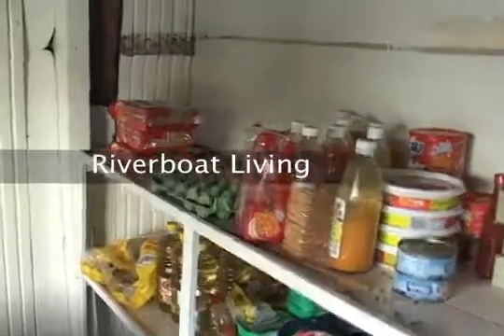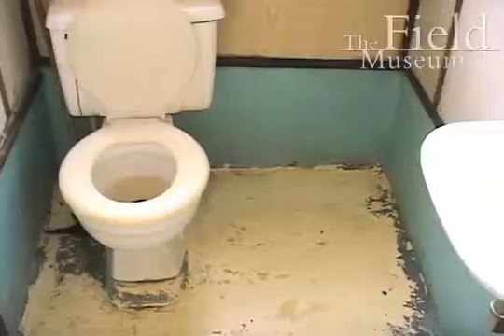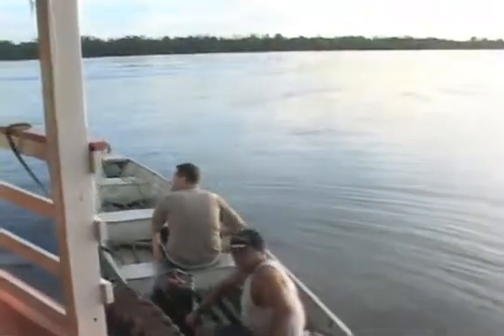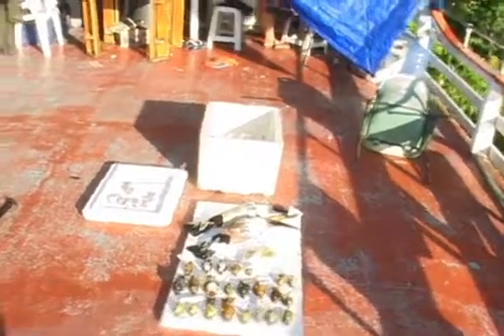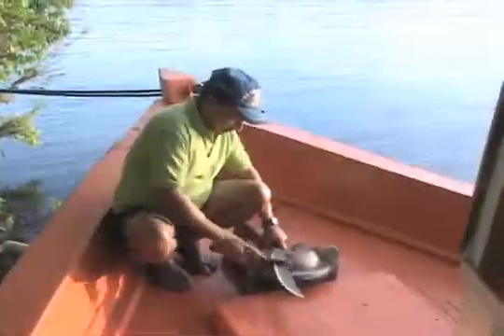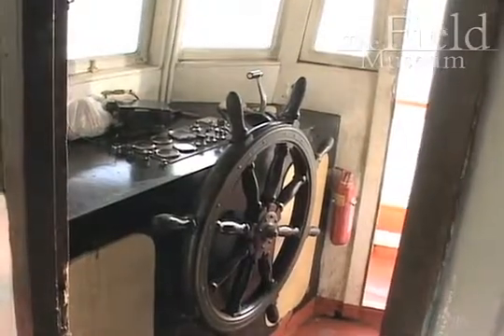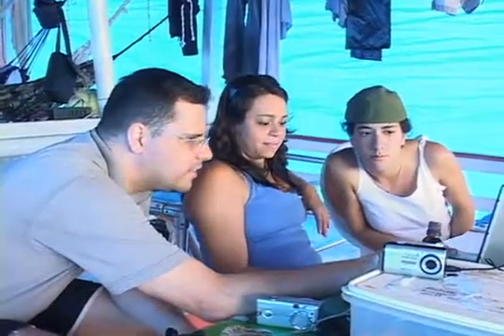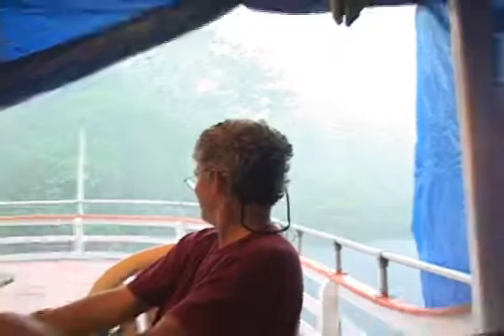Video Journal #5: Riverboat Living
Take a tour of the Comandante Abreu, and find out what it's like to live and work aboard an Amazonian riverboat during a scientific expedition. This is the fifth installment in a series of video journals by Dr. Jason Weckstein documenting the 2007 joint expedition between The Field Museum and Brazil's Museu Paraense Emílio Goeldi to survey Amazonian birds along the Rio Japurá and its tributaries.